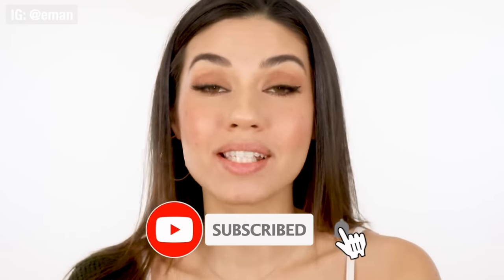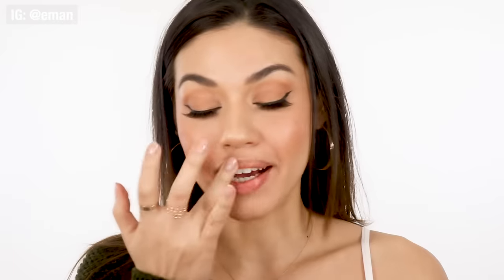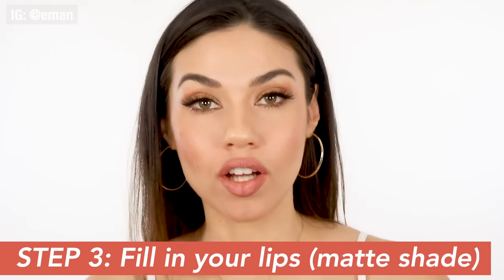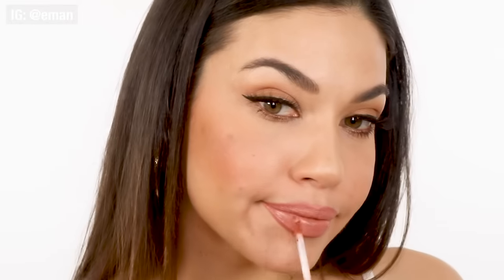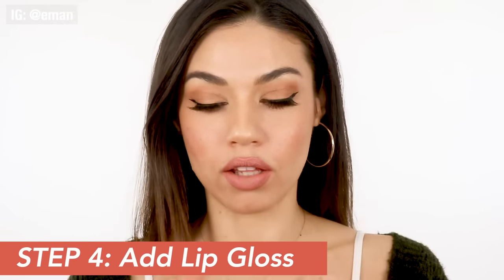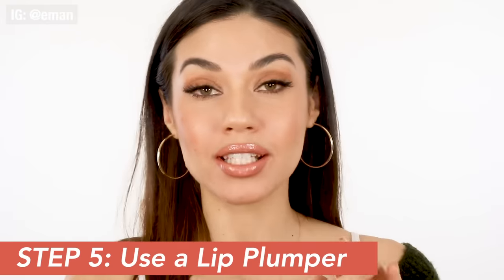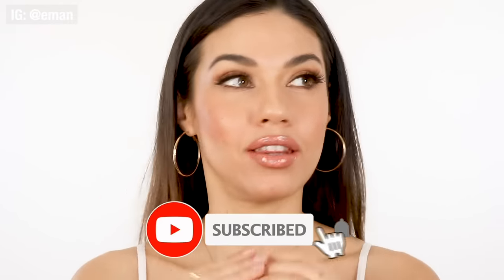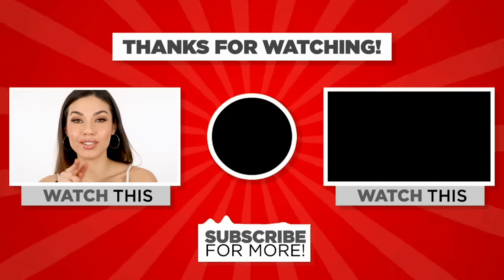How to Make Your Lips Look Bigger with Makeup | How to Fake Big Lips | Eman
How to get bigger lips naturally in just a few easy steps.
I love this HOW TO babes because it's such an easy way to fake the look of Lip Fillers without having to actually put any needles in your lips! These are ways to plump your lips and get that fuller lip look.
Thumbs up if you liked this video!
 xoxo Eman

✨ PRODUCTS USED ✨
Fresh Sugar Lip Polish Exfoliator
theBalm Pickup Liners in “Chemistry”
Huda Beauty Liquid Matte Lipstick in “Sugar Mama”
Huda Beauty Power Bullet Matte Lipstick in “Girls Trip”
Jouer Essential High Coverage Concealer Pen
NARS Cool Crush Loaded Lip Lacquer in "Young Hearts"
Too Faced Lip Injection Extreme Lip Plumper